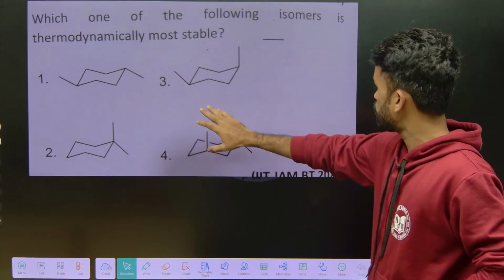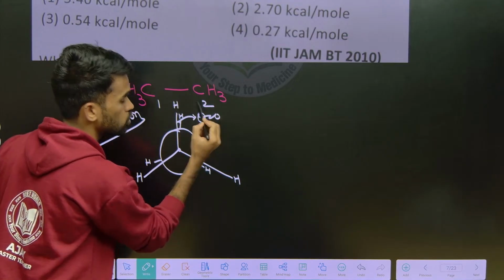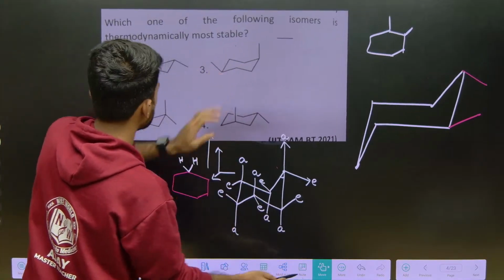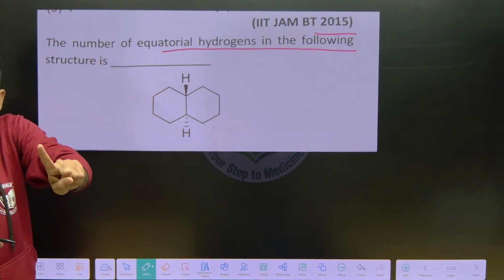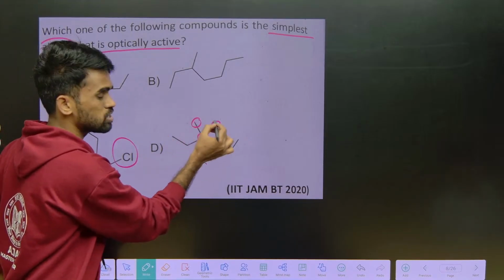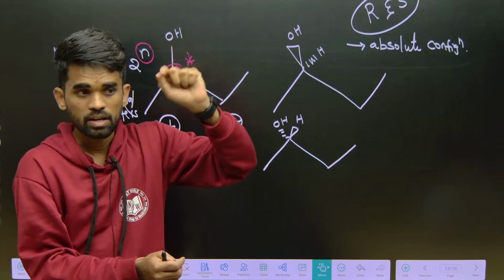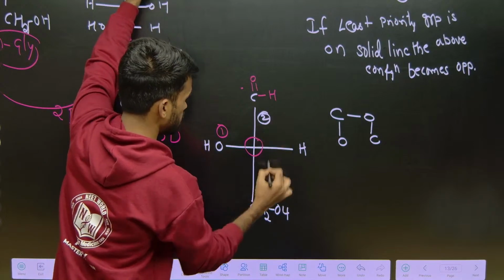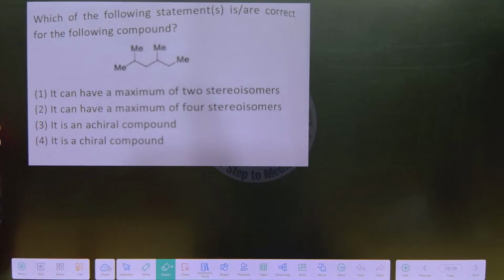Stereochemistry Full Concept Class | IIT JAM (BT) & GATE XL 2026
This full-length Stereochemistry lecture is designed exclusively for IIT JAM (BT) and GATE XL 2026 aspirants.
The session builds concepts from fundamentals to advanced exam-level applications, ensuring clarity, confidence, and accuracy in problem-solving.

Stereochemistry is a high-weightage and scoring area in both exams. This class focuses on conceptual understanding, visualization techniques, and error-free question solving, essential for competitive success.

• Optical isomerism and chirality
• Enantiomers, diastereomers & meso compounds
• R–S nomenclature (CIP rules)
• E–Z nomenclature for alkenes
• Conformational analysis (ethane, butane, cyclohexane)
• Fischer, Newman & Sawhorse projections
• Interconversion of projections
• Counting stereoisomers
• PYQ-based conceptual problems
• Common mistakes in stereochemistry questions

All explanations follow exam-oriented logic with step-by-step reasoning.

Chandu Biology Classes is a trusted academic platform providing concept-driven and structured preparation for advanced science examinations.

Key highlights:
• Focus on fundamentals
• Application-based teaching
• Competitive exam alignment
• Clear conceptual delivery

Every lecture is crafted to help students build strong foundations and score consistently.

Ajay Sir is known for his clear explanations and logical teaching approach in organic chemistry.
His sessions emphasize:

• Conceptual clarity over memorization
• Visual understanding of 3D structures
• Smart problem-solving techniques
• PYQ-focused preparation

Students benefit from his ability to simplify complex stereochemical concepts with ease.

✔ IIT JAM Biotechnology aspirants
✔ GATE XL chemistry students
✔ Learners struggling with 3D visualization
✔ Students aiming for top ranks